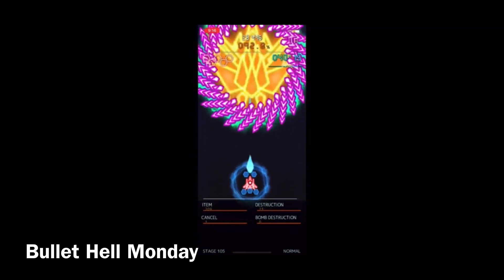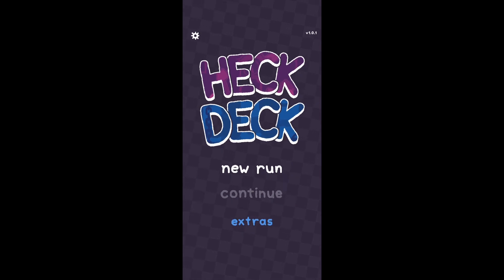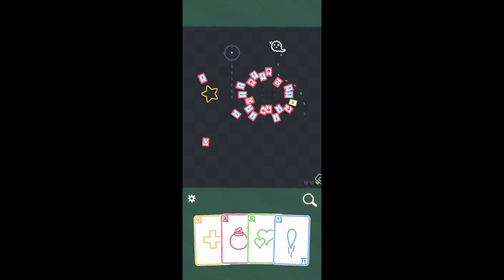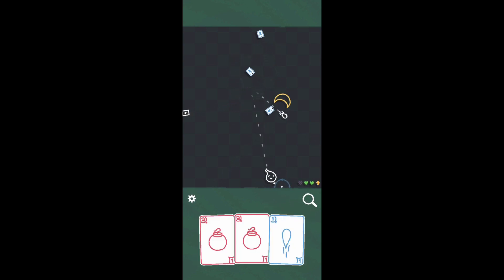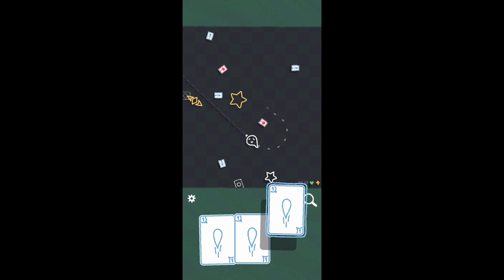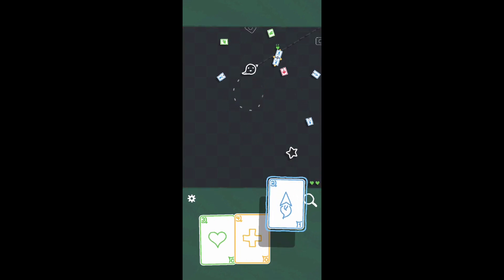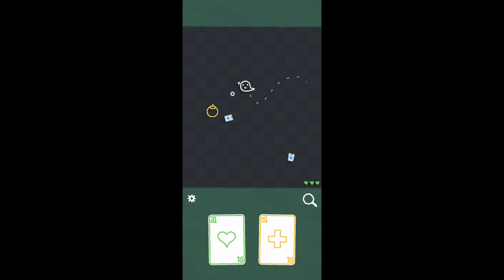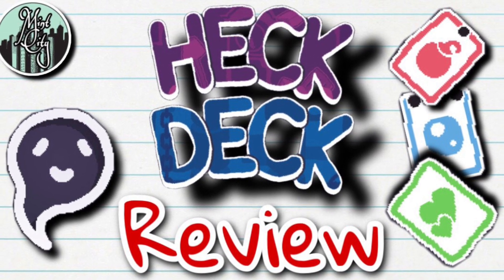Heck Deck Review | iOS & Android